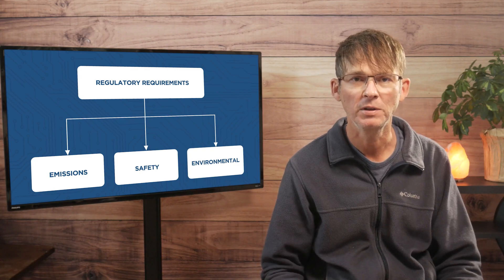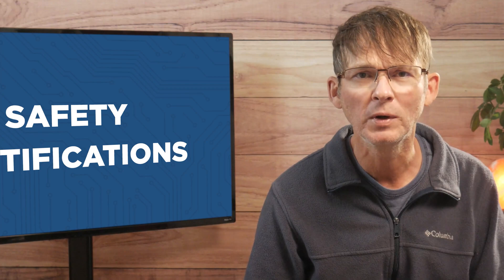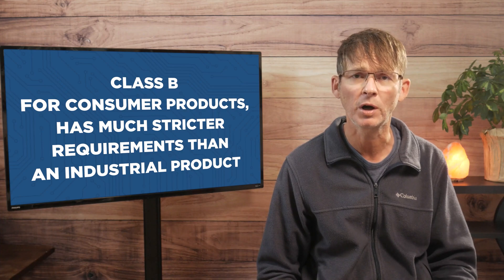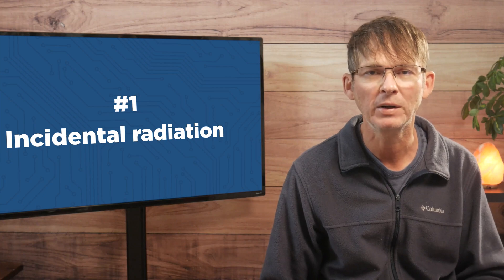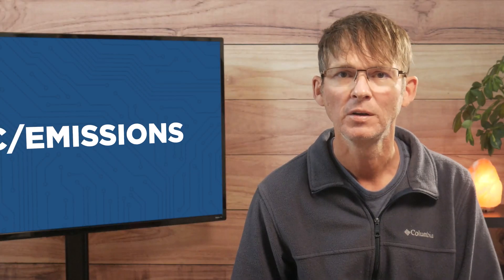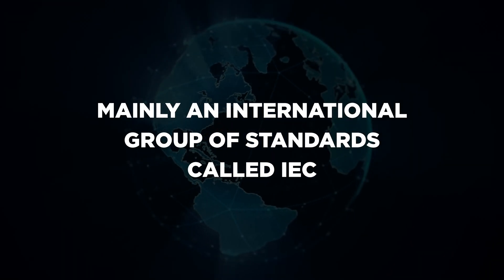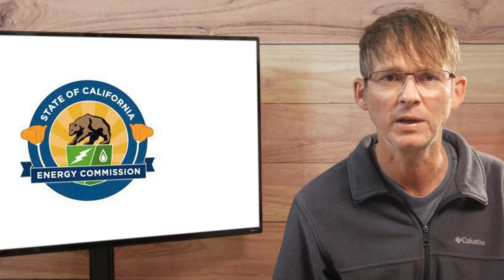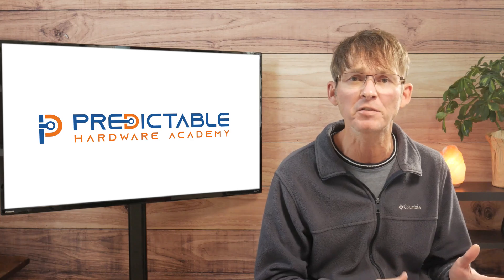Certifications required to sell a new electronic product